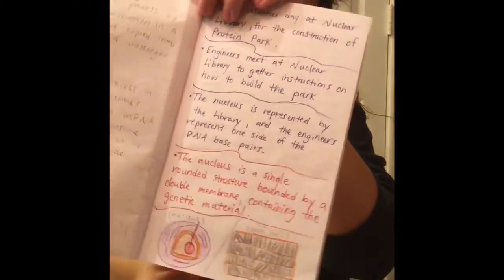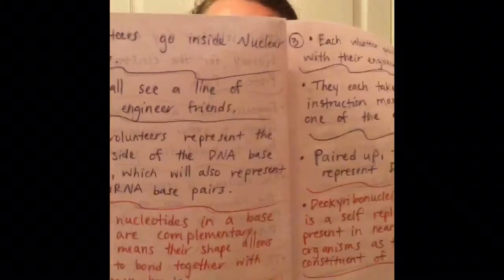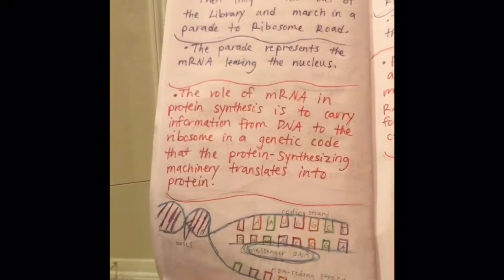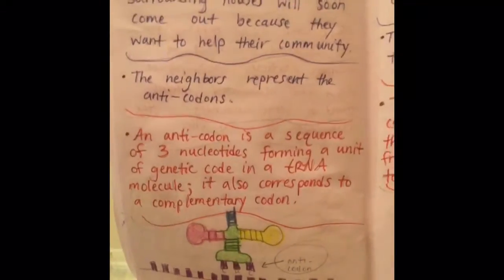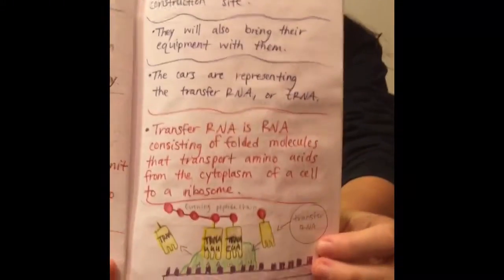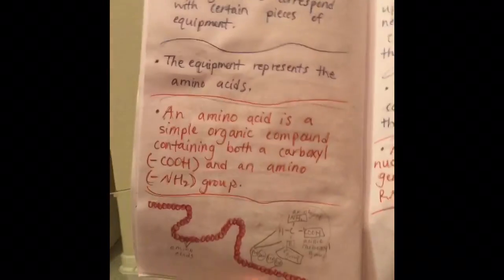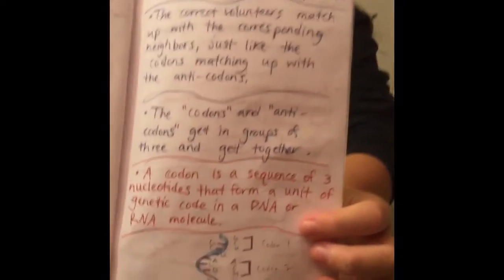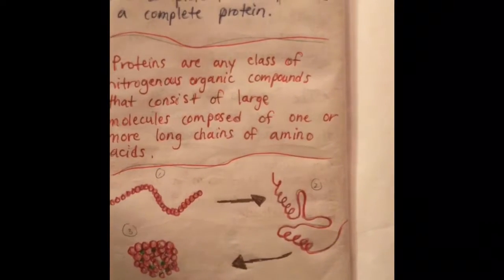Protein Synthesis Project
Gillian Brotherhood